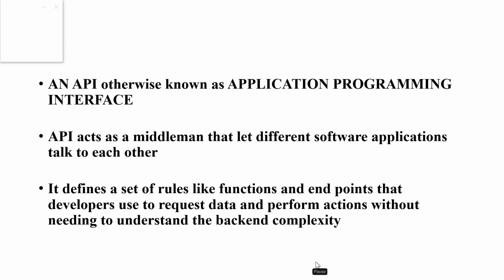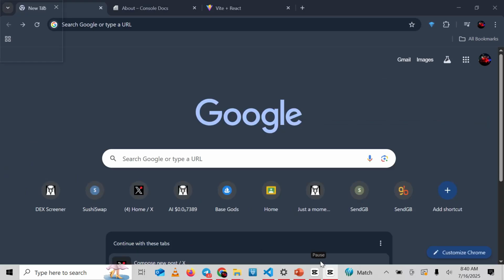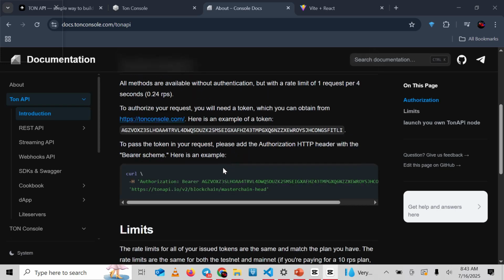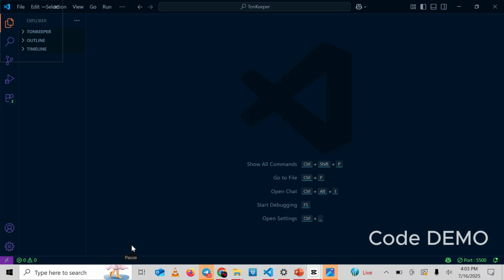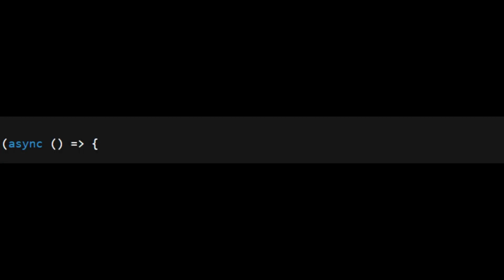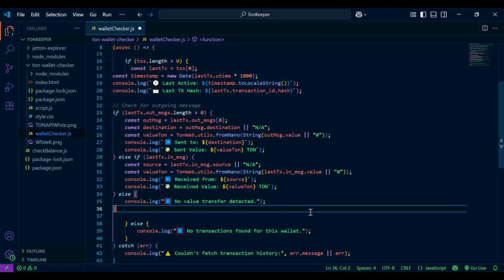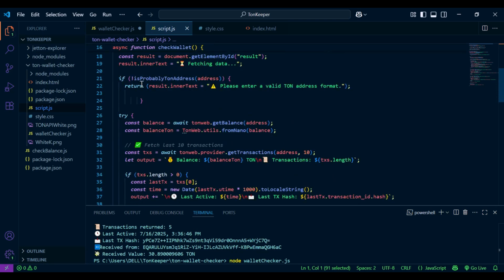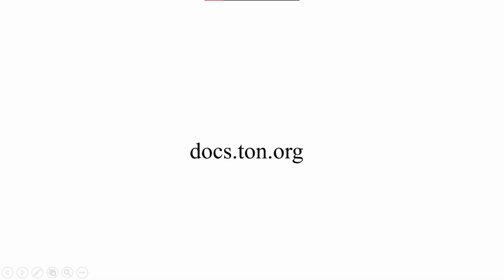TON API 101 : EXPLORING TONAPI LIVE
🚀 Learn the TON API Fast | Live Coding with Wallet Checker Demo
Welcome to this hands-on crash course for developers exploring the power of the TON API! In just a few minutes, you'll learn what APIs are, how to get a TON API key, and how to make real blockchain calls—all with a live-coded wallet checker demo.

💡 Comments and Additions are Welcomed

⏱️ Timestamps
00:00 - Introduction
00:12 - What is an API?
02:15 - How to Get a TON API Key
03:20 - Creating API Key
03:42 - TONAPI Documentation
05:57 - Live Coding: Wallet Checker
06:40 - Code Explanation
09:30 - Running the Code
12:00 - Wallet Checker
13:05 - Outro

✅ Liked this?
- Hit 👍 Like if you learned something
- Drop your questions or project links in the comments — I reply!